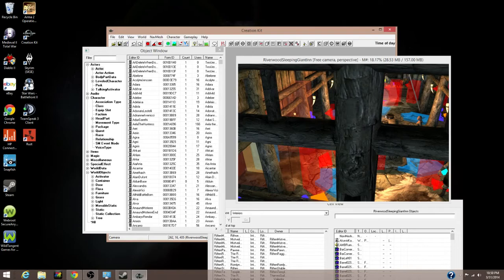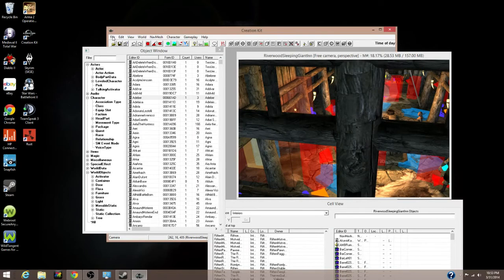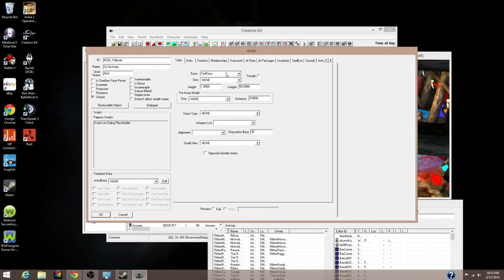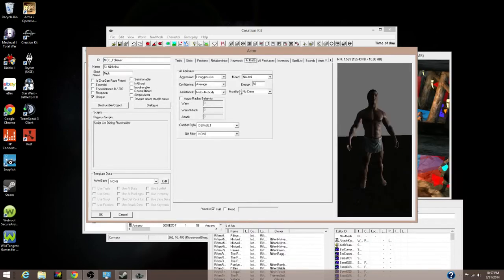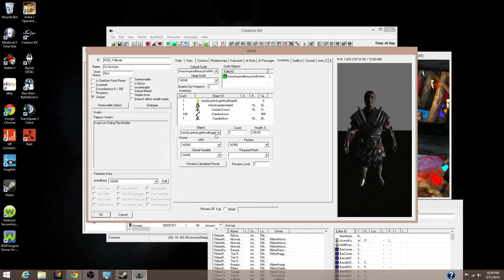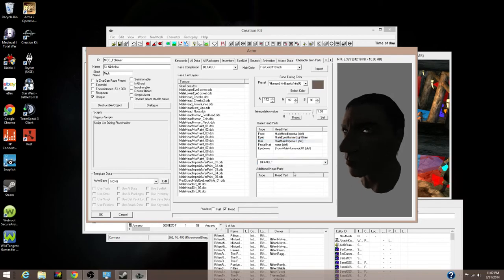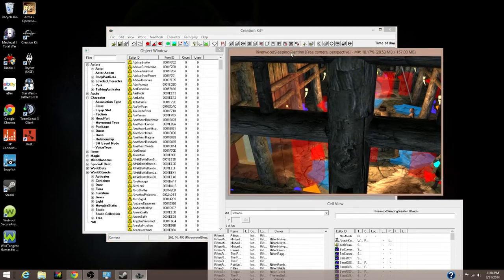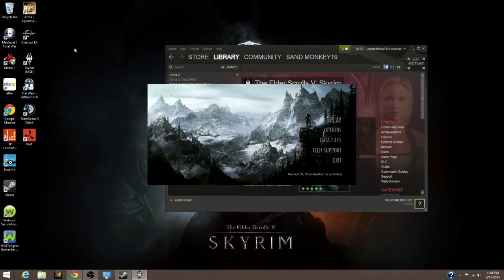[EASY] Skryim: Creation Kit Tutorial - Part 2 - Making A Follower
In this video of Skyrim creation kit tutorial. We will be learning how to make followers in skyrim. ITS VERY EASY! Make sure to watch the first video below as well!